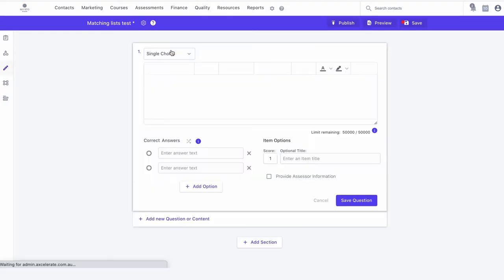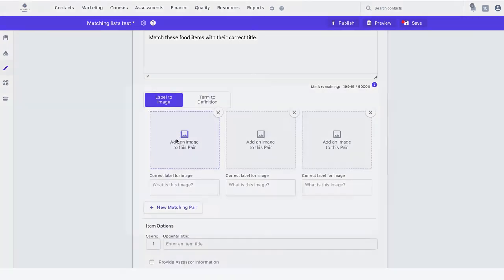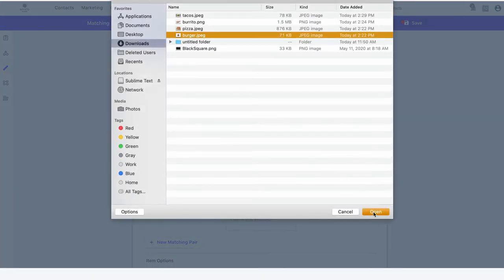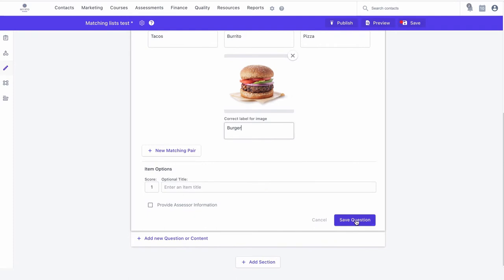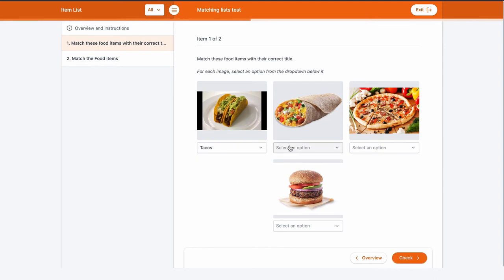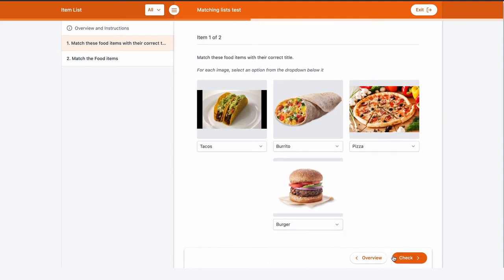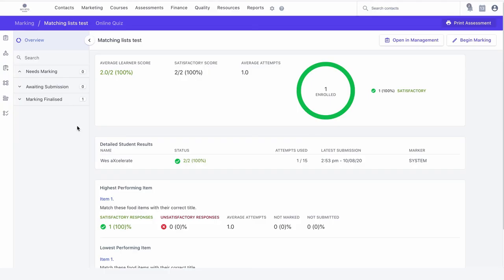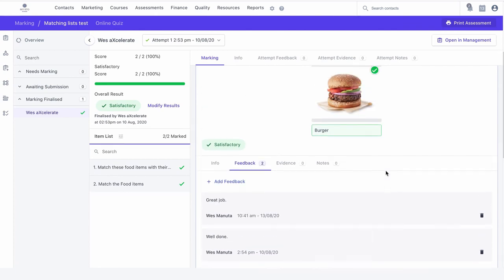Assessment Item Types: Matching Lists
This video provides an introduction and demonstration of the "Matching Lists" item type within aXcelerate's Online Assessment system.